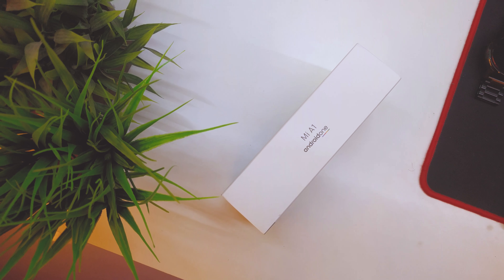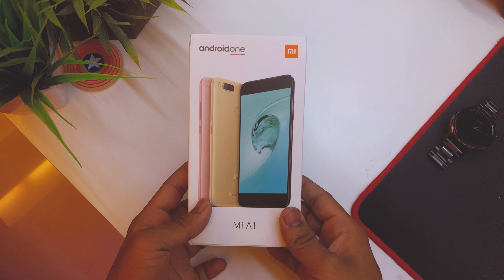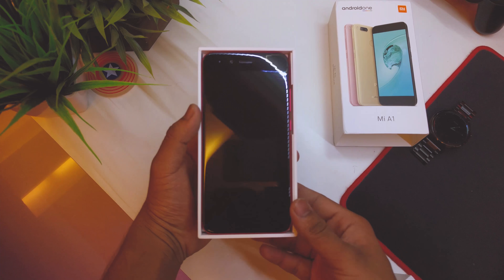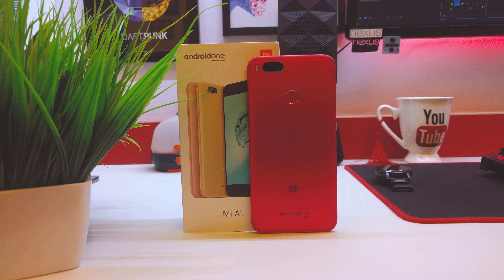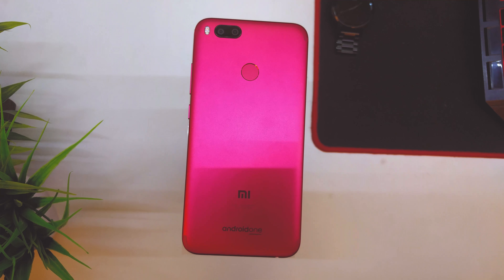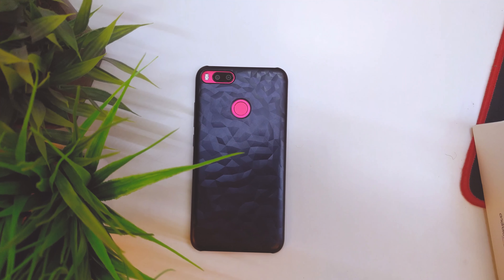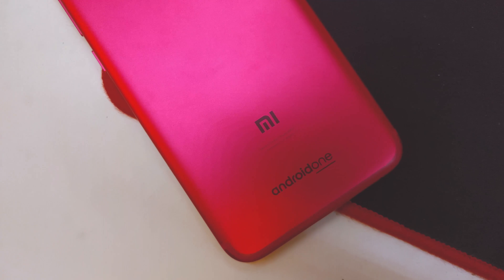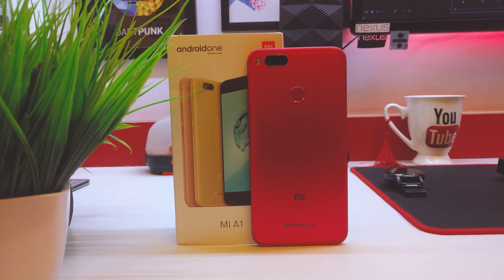MI A1 RED Limited Edition Unboxing [Indian Variant].!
In this video we will be taking a look at the latest MI A1 in the red limited color.